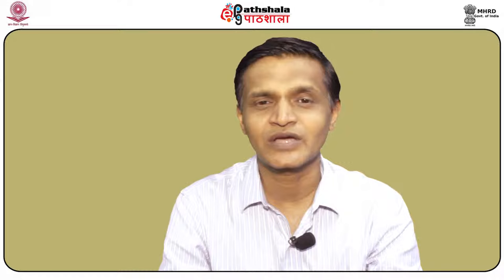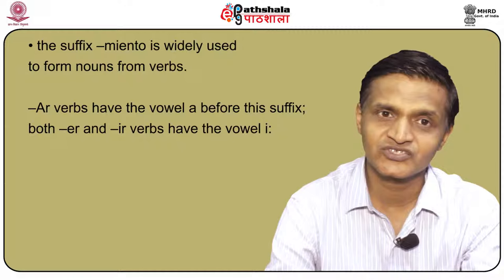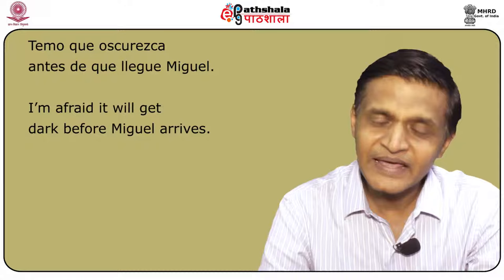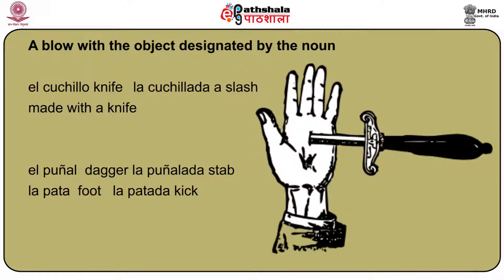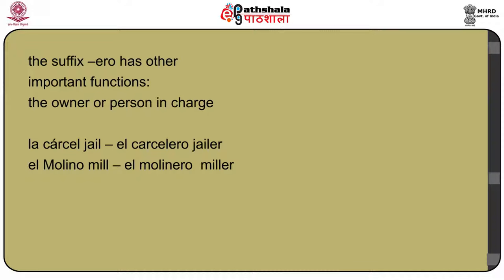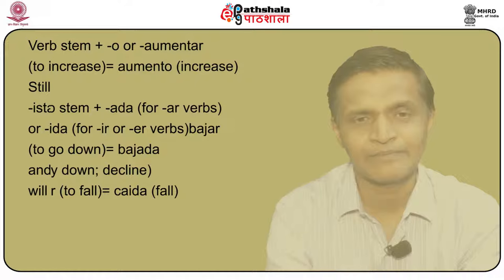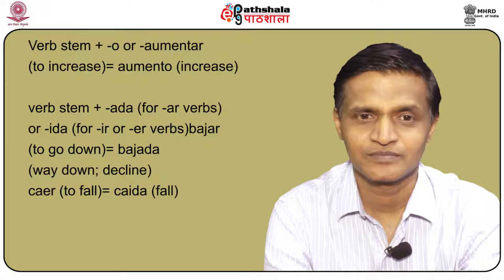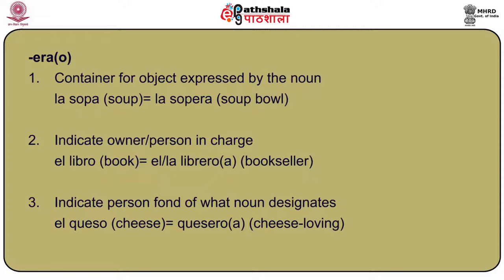P 03 M 19